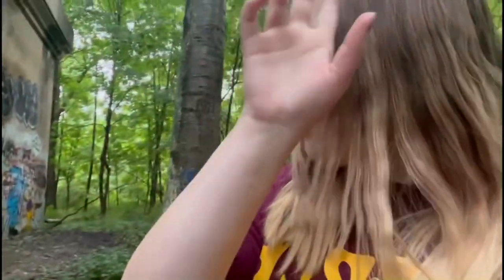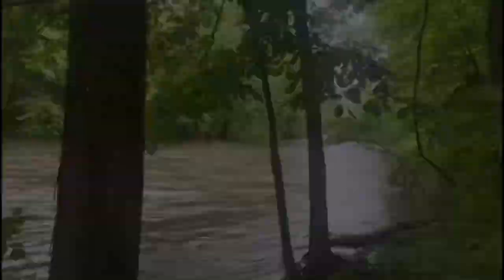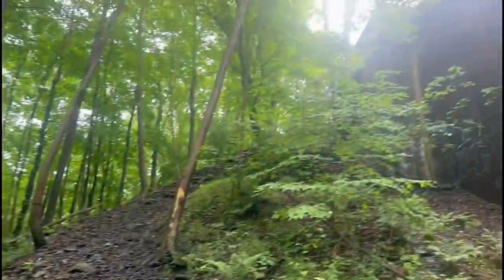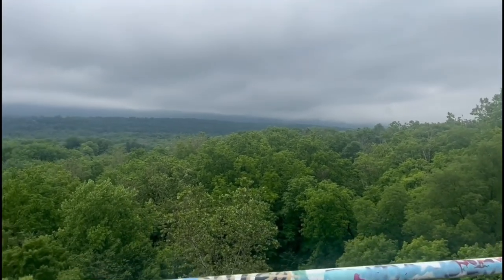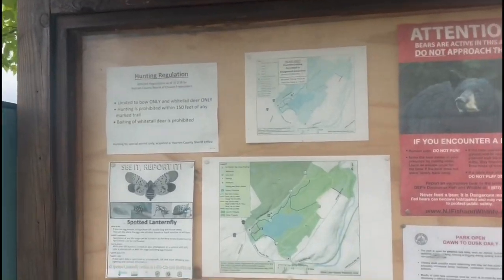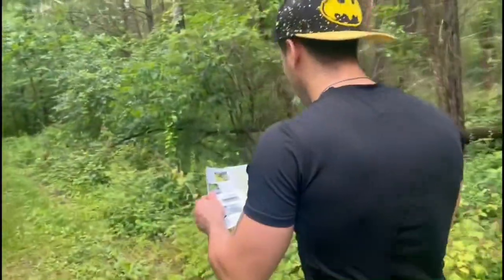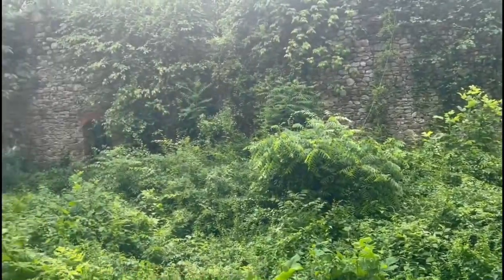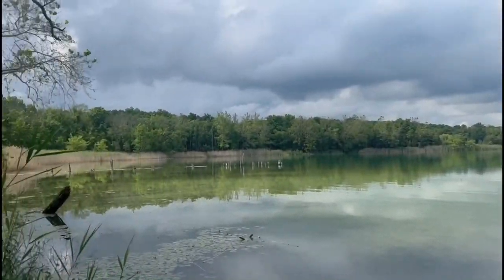The Abandoned Paulinskill Viaduct & Marl Ruins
We explored two places in one day. The abandoned Paulinskill Viaduct and the Marl Ruins in White Lake, New Jersey. More content to come! As always, stay spooky and we will see you all soon 😈

Have a scary story or a weird/creepy experience you want to share and be featured in our channel? 👇🏻